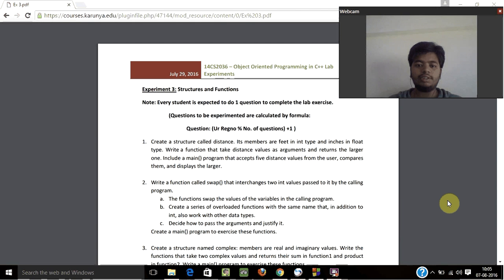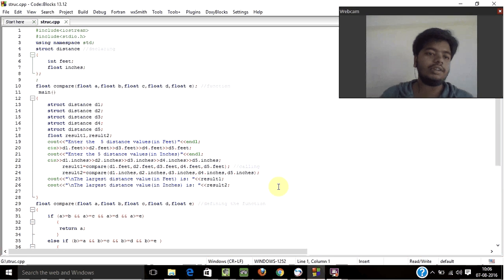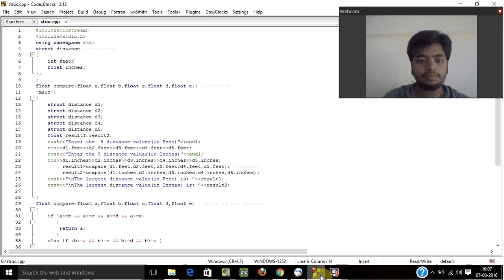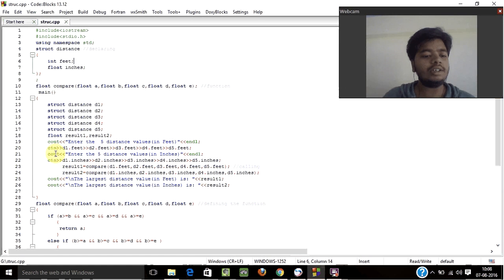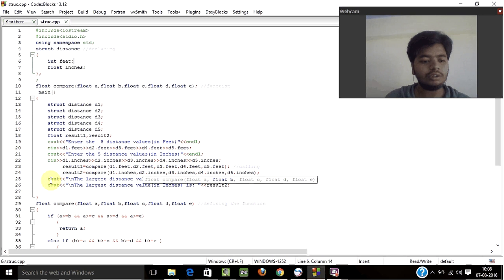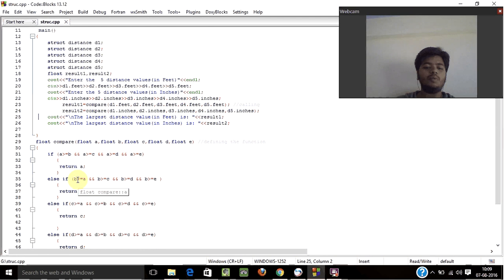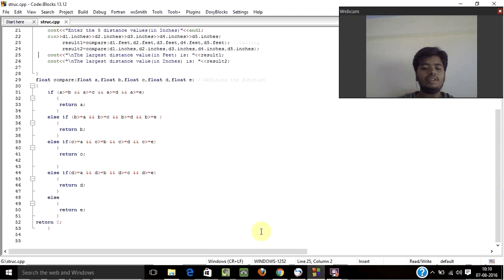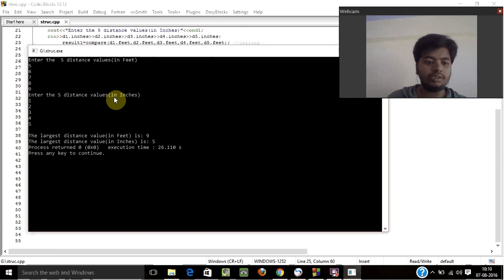c++ program on structuer and function exp 3 UR15CS260